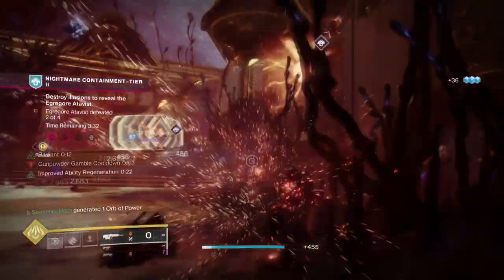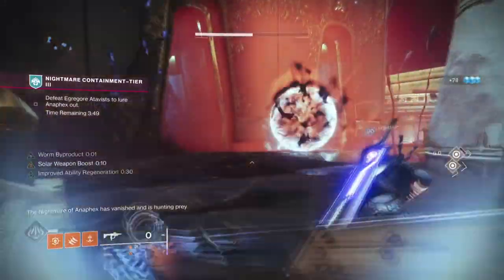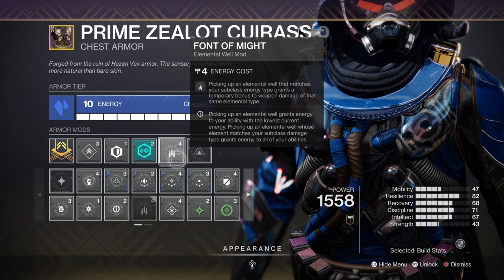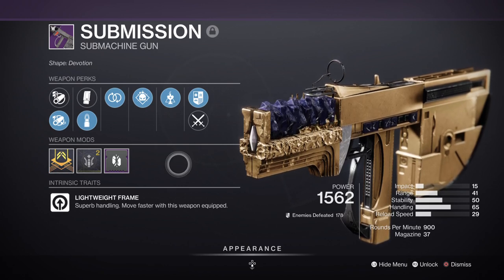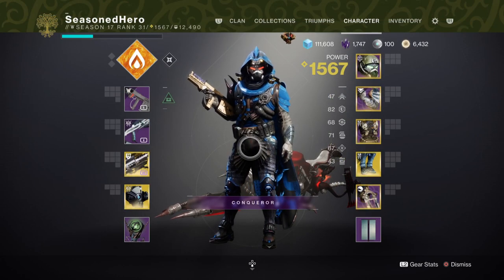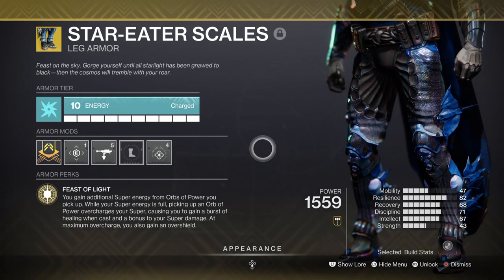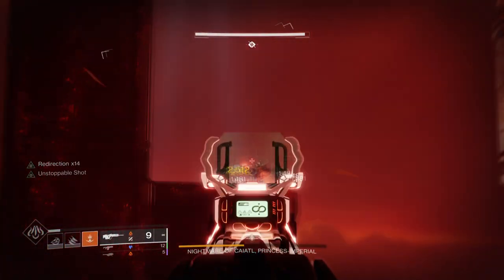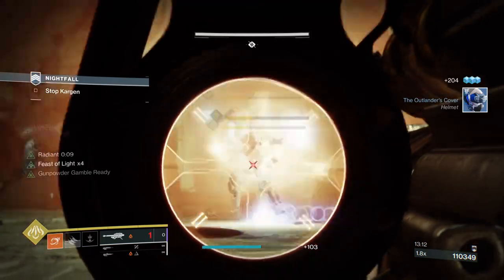Big DPS Star (BEST SOLAR 3.0 STAR EATER SCALES ENDGAME BUILD DESTROYS!) Hunter PvE Build - Destiny 2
Blade Barrage and Star Eater Scales are the best pairing if you want maximum damage in endgame. In this video I will show you the best method on how to achieve that.

00:00 Intro
00:54 Subclass, Fragments & Mods Breakdown
03:01 Weapons and Perks
04:46 Stats
06:14 Mods Complied List
06:43 Pros, Cons and How to Use the Following Build Effectively

Enjoy :D